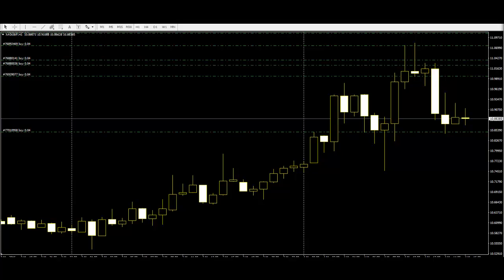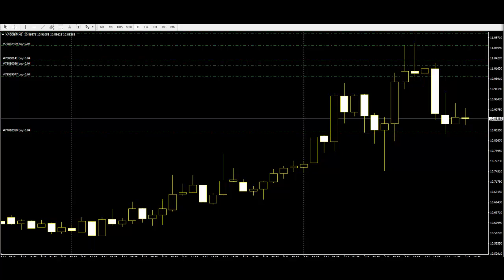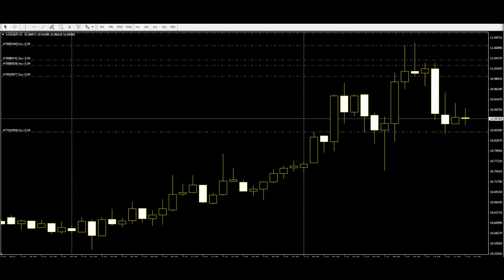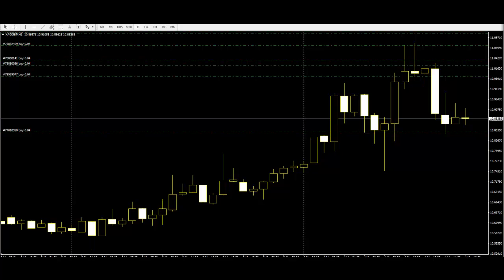How Can Candlestick Patterns Help to Make Decisions forex price action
Provide Information on How Can Candlestick Patterns  Make Decisions